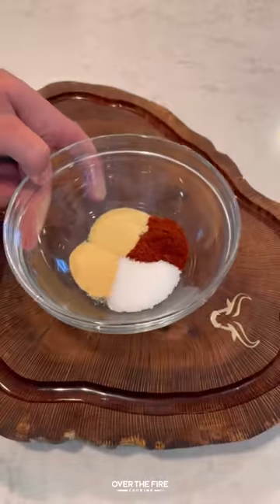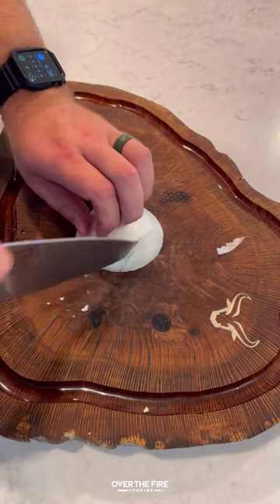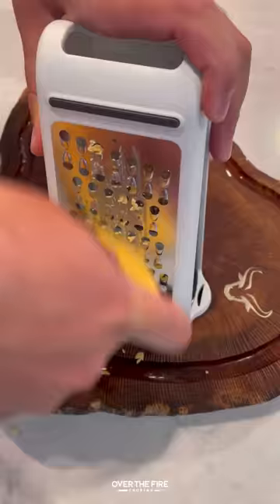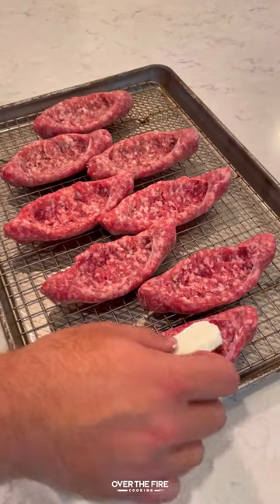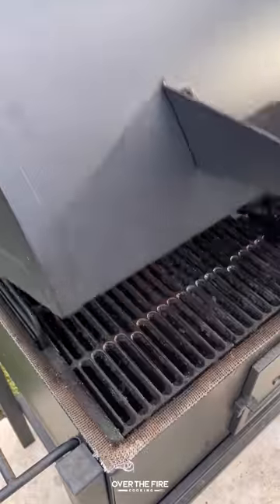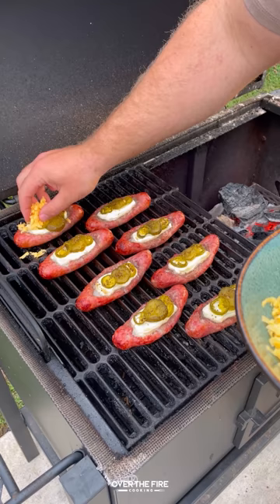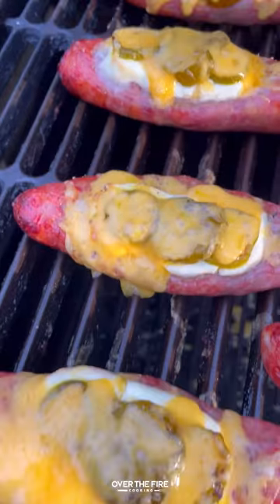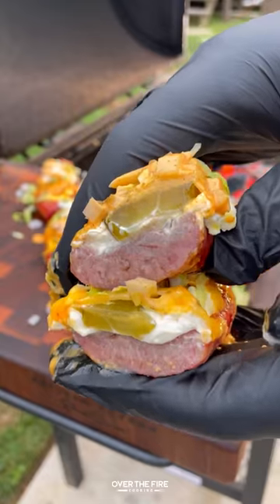Big Mac Sausage Popper Boats Recipe | Over The Fire Cooking by Derek Wolf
Big Mac Sausage Popper Boats are heaven! 🍖🧀🍔🔥

Inspired by my good friend Brad Prose from @ChilesandSmoke these Big Mac Sausage Popper Boats were out of this world delicious. Opening up some beer brats to make a “boat” shape, we stuff with cream cheese, pickled jalapeños, sliced pickles and some of Alvin Cailan's Burger SZN from @Spiceology. Smoke until fully cooked, then finish each boat with cheese, lettuce, white onions and that classic Big Mac Special Sauce. So freakin delicious! 👍 🍻